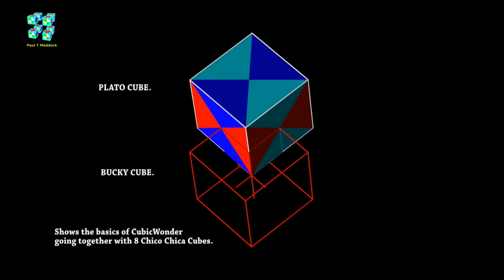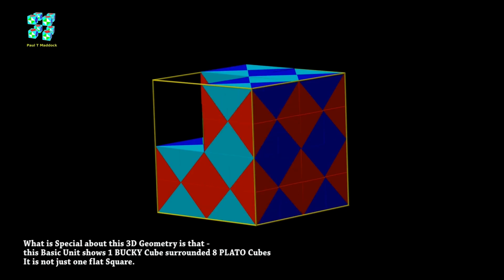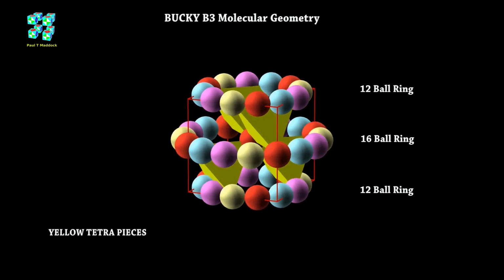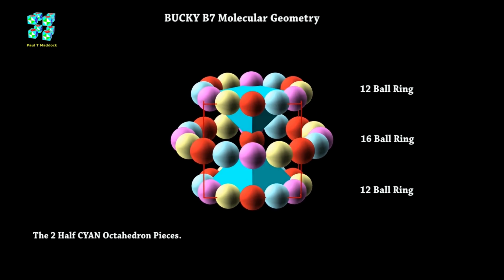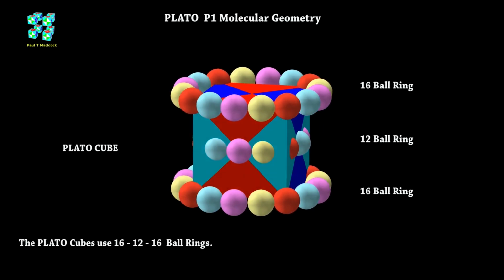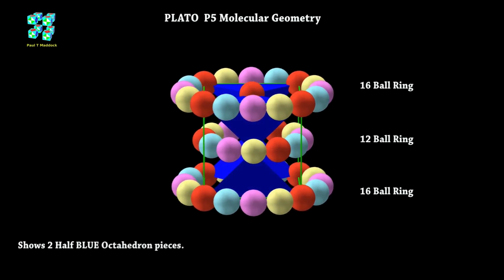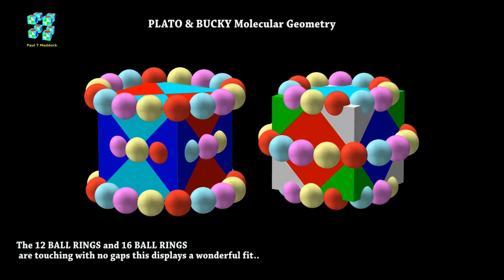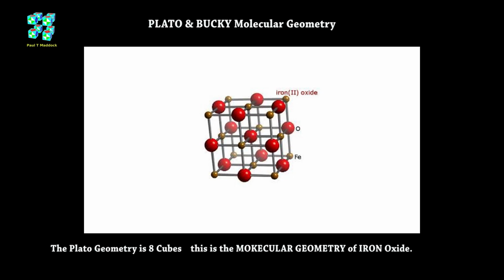KEEP CubicWonder - Dirac 3D Geometry for the 3D Elements.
This Video shows the 3D Molecular Geometry of the Elements or bonding of chemicals being accurately produced by the 3D integrated  Geometry of the Bucky Cubes and Plato Cubes of CubicWonder and by the use of 12 Ball and 16 Ball Quad Step Rings.

This is a big improvement in that we have a 3D periodic table instead of a 2D Periodic Table using Squares.

 The 3D Periodic table uses Cube units containing 8 Plato Cubes ( Octet)  with a center integrated Bucky Cube and each of the cubes contain 40 solid pieces,

 These 8 Cube Units ( Octet)  can produce for example the 3D molecular geometry similar to the 8 Cube 3D molecular geometry of Iron Oxide.